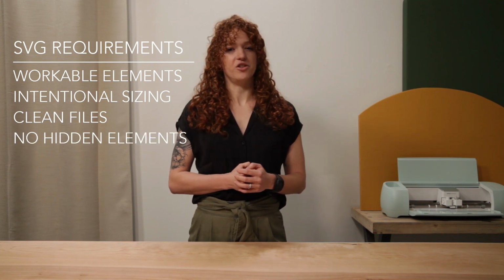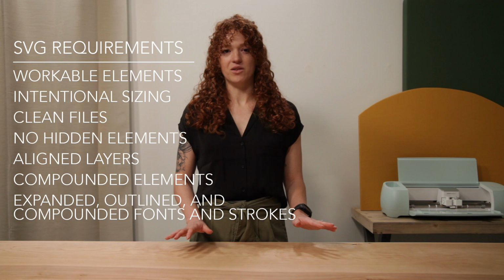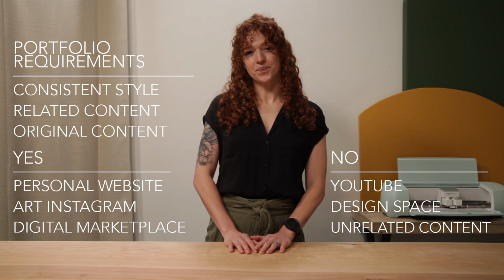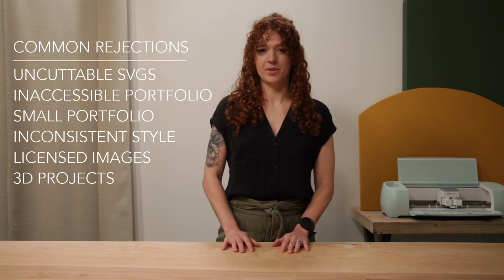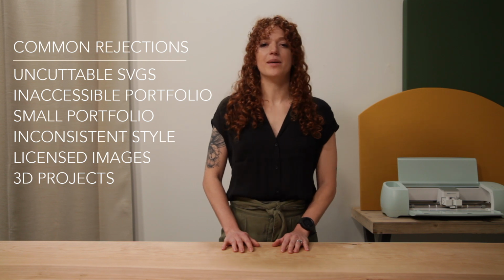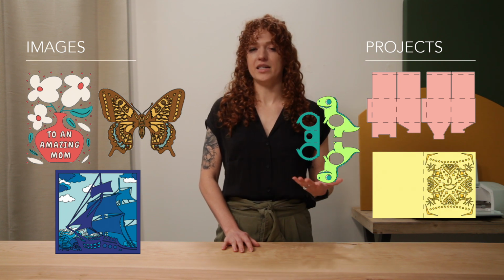Reapplying to the Contributing Artist Program